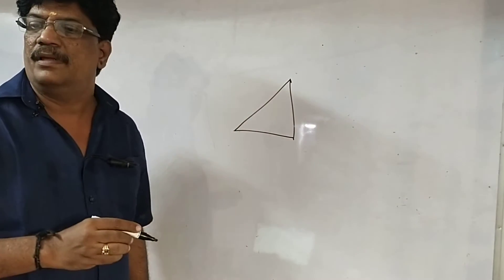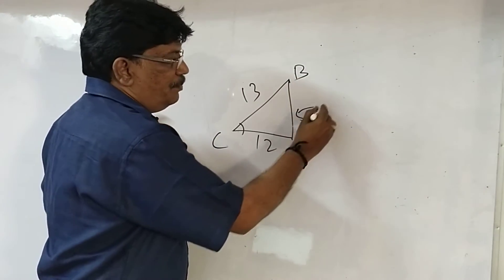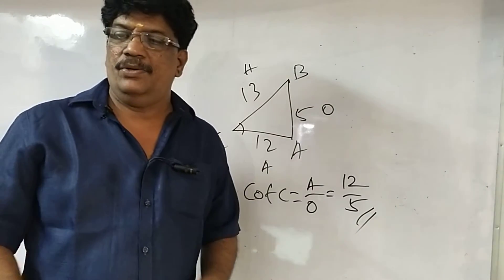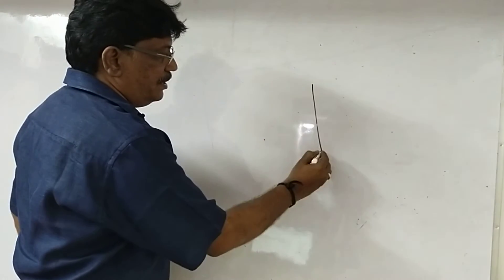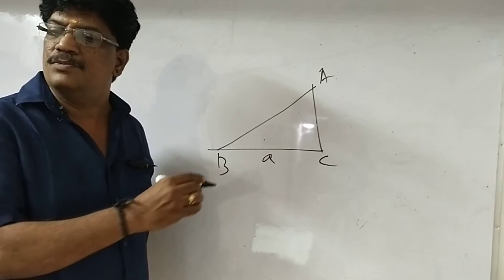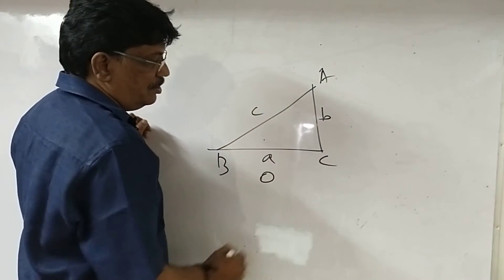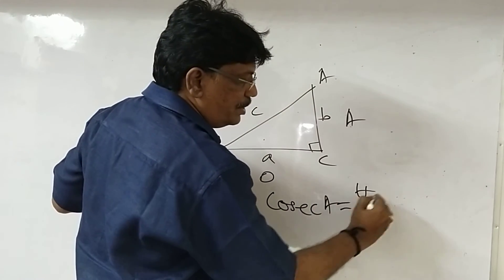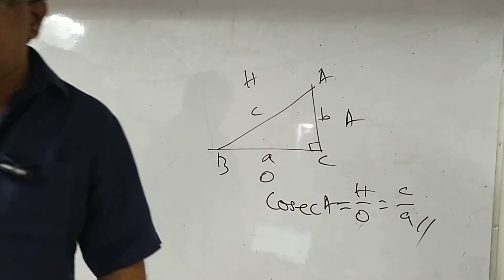N.I.O.S CLASS 10 INTRODUCTION TO TRIGONOMETRY EXERCISE - 22.1 Q.NO-5,6